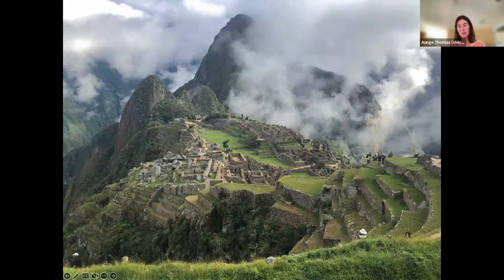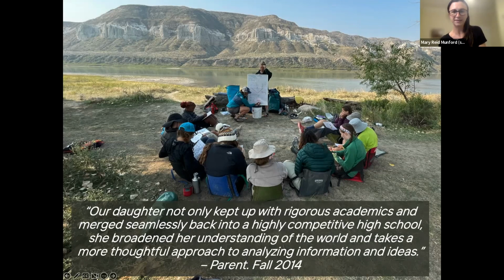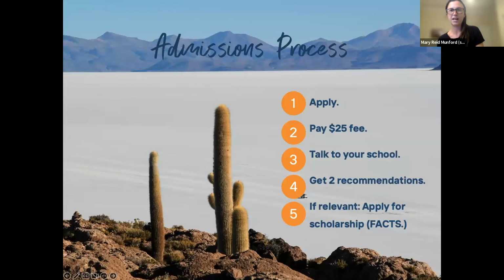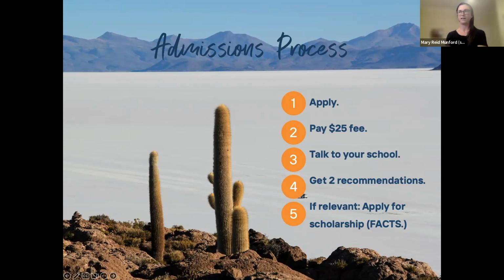Where We Travel! Webinar 10/05/22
In this webinar, we talk a bit about what's different and what's the same about each of our semesters, digging into the specifics of the course areas: southern Africa, South America, and the western US. Hosted by Aunge Thomas, our Academic Dean & Program Director, and Mary Reid Munford, our Admissions Coordinator.

0:00 Introduction
9:45 Southern Africa
19:06 South America
29:41 Western US